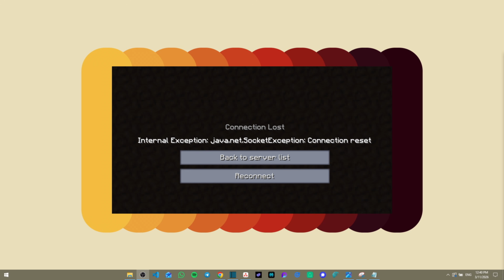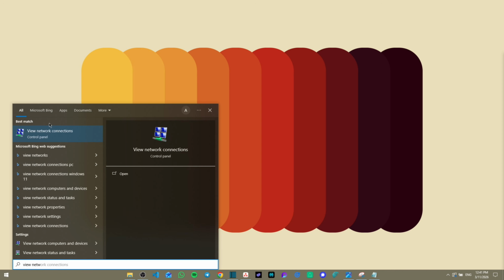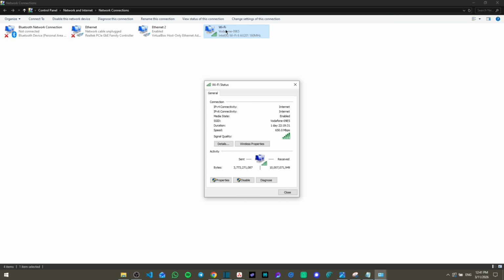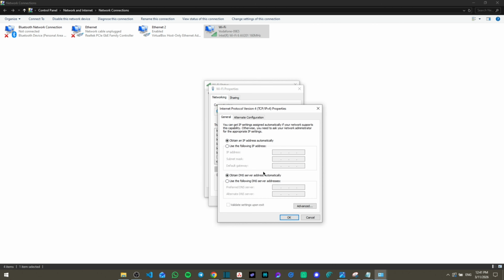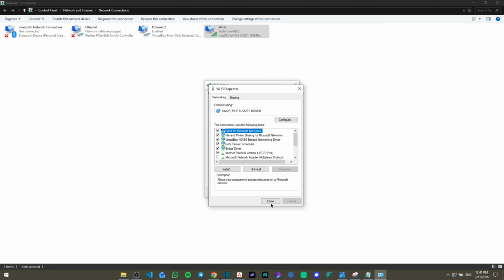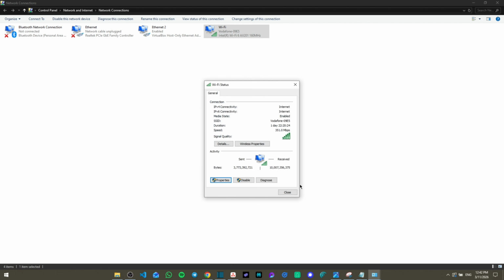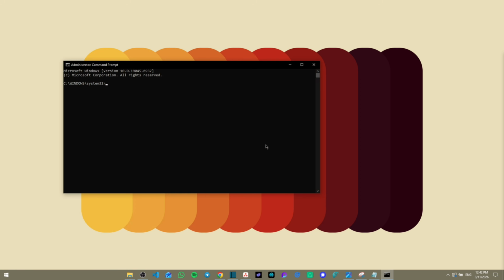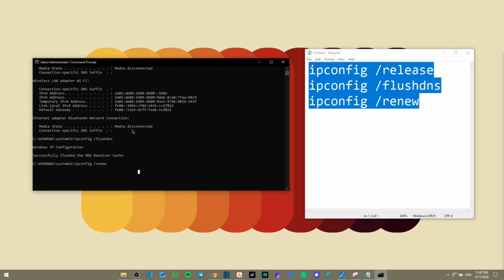How To Fix Minecraft Internal Exception Java.net SocketException Connection Reset (Easy Guide 2026)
How To Fix Minecraft Internal Exception Java.net SocketException Connection Reset

In this video, I show you how to fix Minecraft Internal Exception Java.net SocketException Connection Reset so you can get back into your game without annoying disconnects. If you’re dealing with the Minecraft connection lost internal exception error, I walk you through several simple fixes that usually solve the problem quickly. You’ll learn how to fix connection reset on Minecraft, how to fix connection reset by peer Minecraft issues, and what causes the Minecraft socket exception connection reset error in the first place. I guide you step by step so you can check your internet connection, adjust settings, and stop the internal exception connection reset Minecraft error from appearing again.

Chapters:
00:00 Introduction
00:10 How To Fix Minecraft Internal Exception Java.net SocketException Connection Reset